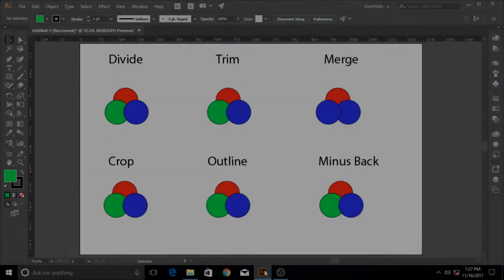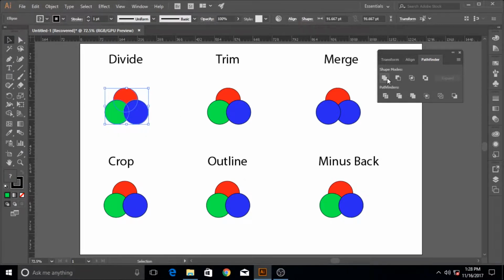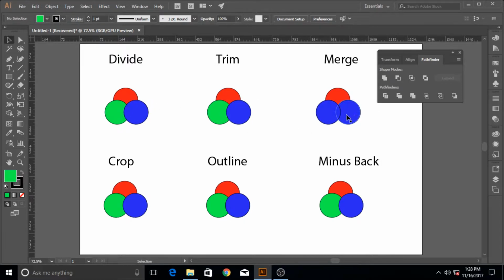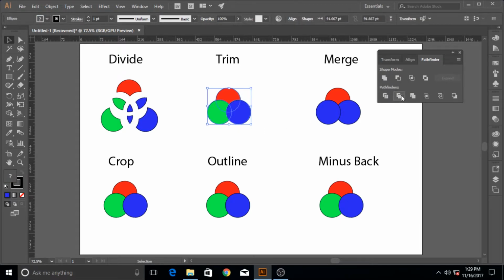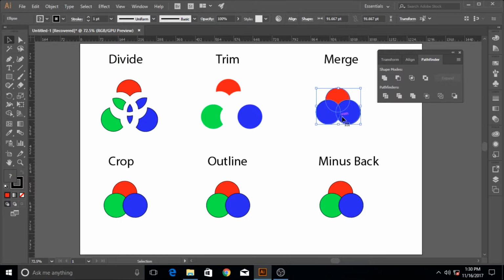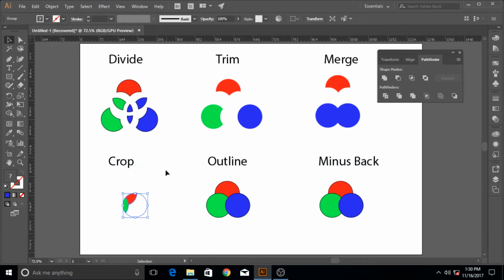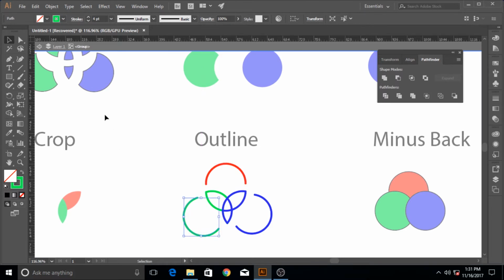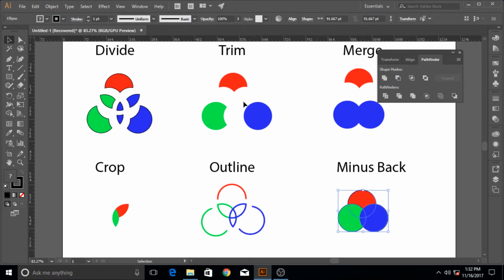36 - How to Use the Pathfinder Commands in Illustrator to Create Complex Shapes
This is an Adobe Illustrator cc Video Tutorial series in which you will learn all the basics of
illustrator that there is to know, and at the end of this tutorial series. If something are still
 not clear for you... post a comment in the comments section, relating to adobe illustrator, and
 I will try to answer the question as soon as possible. I will make an additional